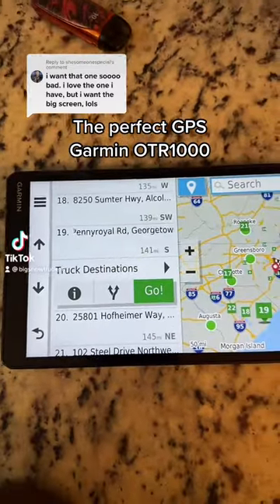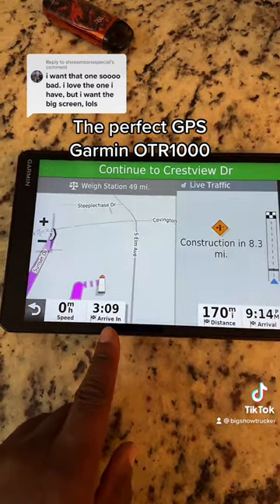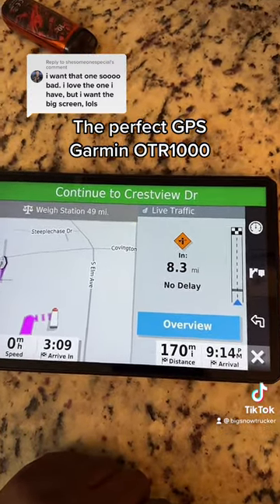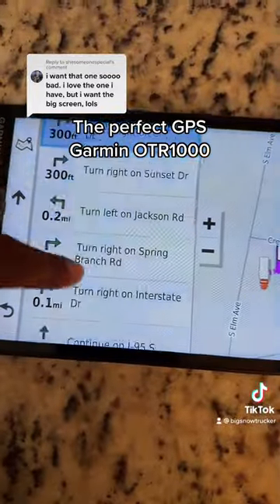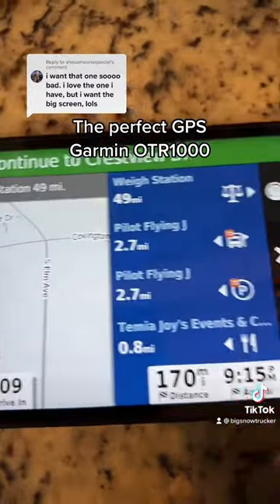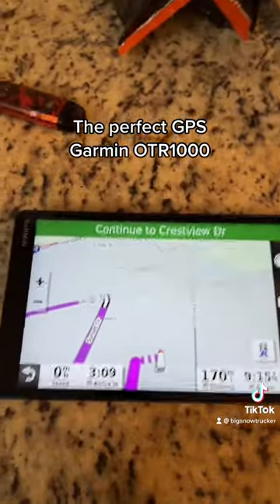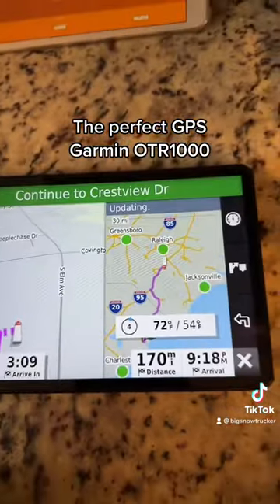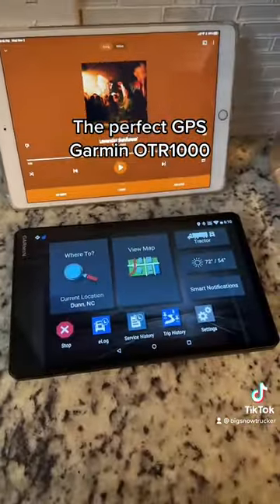Garmin OTR1000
Blue Tiger Products. Save 10 percent off any product using my code DM012722

Mytee products is your one stop shop for all flatbed related equipment. Even hotshots. Click link to view a list of amazing products